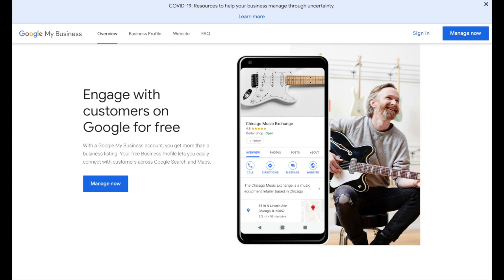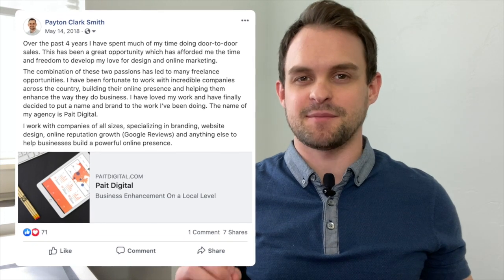Web Design Business From Home | 5 Easy Steps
This video is for all web designers and aspiring web designers who want to start a profitable web design business from home.

In just 2 years I have grown my at-home web business to over $100,000 and this video breaks down the exact steps you need to take to get started and make money building websites.

To learn how to set your business up on Google My Business, go to this article: